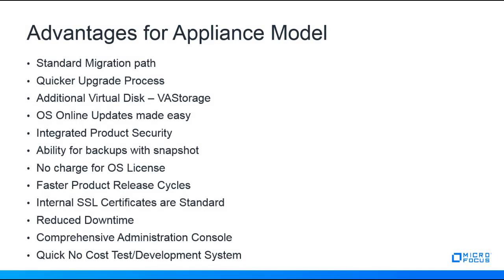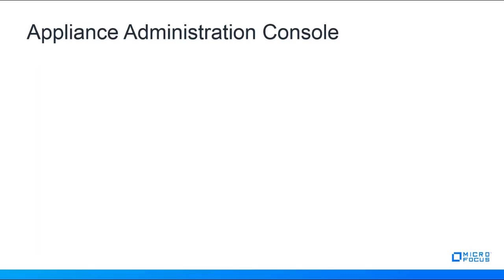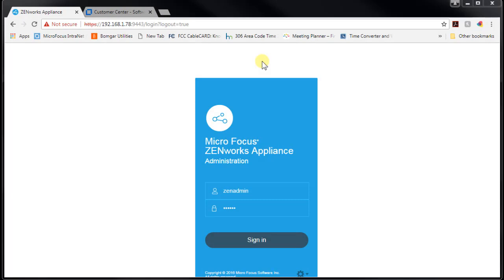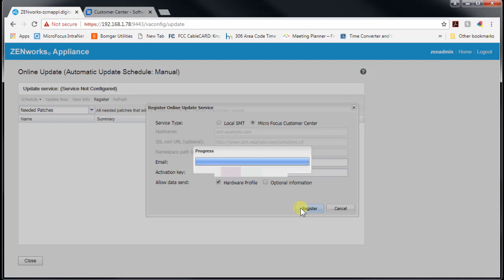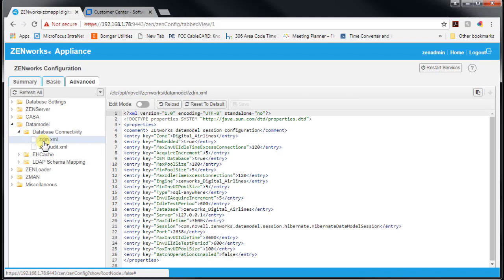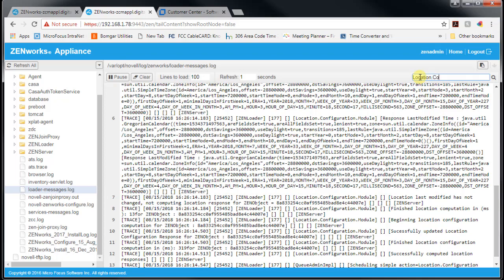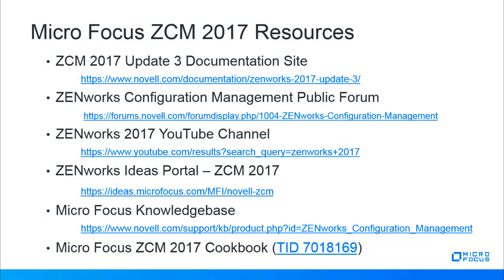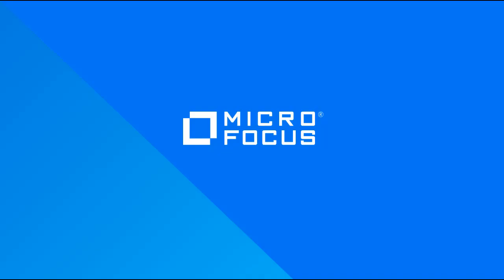Micro Focus ZENworks Configuration Management 2017 Appliance Administration Console Tour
This short video will display the different aspects of the ZENworks Configuration Management Appliance Administration Console. Briefly covering each of the Admin tiles and their usability.  Managing the ZCM Virtual Appliance without the need for Linux background.